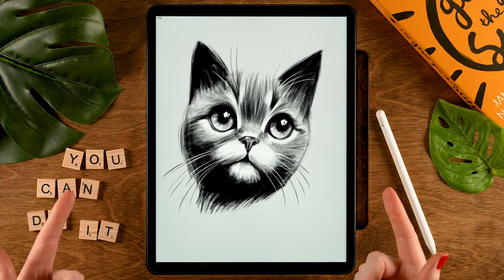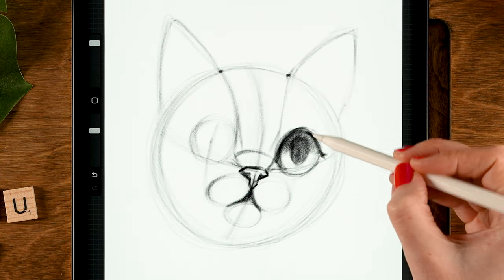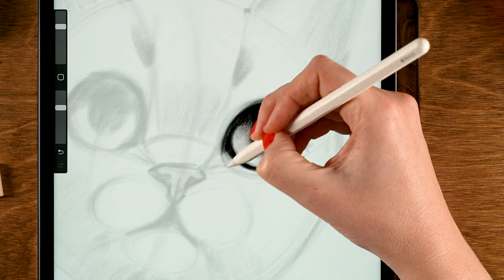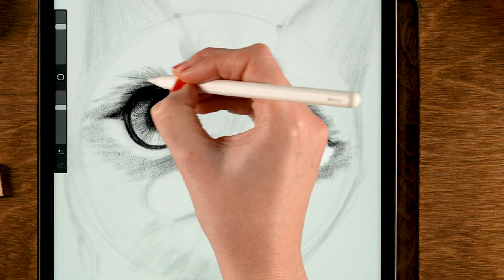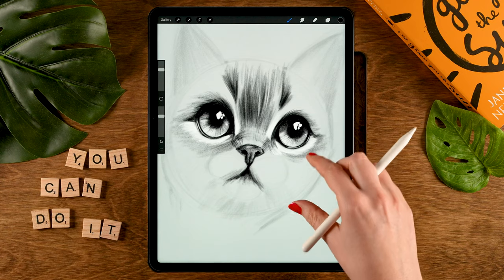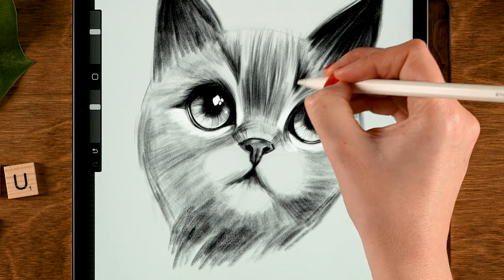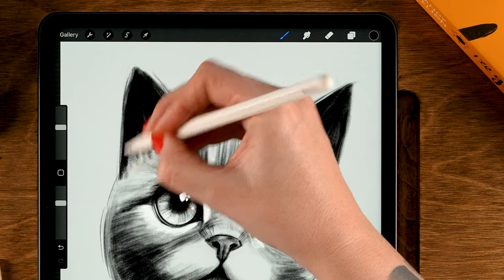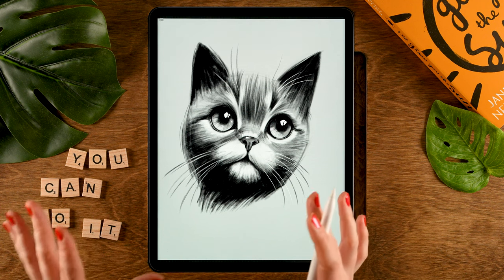STEP by STEP Cat Drawing in Procreate - You Can Draw This!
Learn how to draw this cat portrait illustration in PROCREATE - step by step, with an easy to follow tutorial. With this easy to follow tutorial, you'll be able to create a realistic cat drawing on your ipad in no time!

If you're new to PROCREATE and want to learn how to create awesome pencil style illustrations, then this tutorial is for you! In this tutorial, you'll learn how to create this cat portrait using simple, easy to follow steps.

Get the full set of sketching brushes with a special discount

00:00 Set up your Canvas
00:32 Constructing the Head
04:39 Facial Features and Fur
09:26 Adjusting your Sketch
10:25 Drawing the Eye
18:01 Drawing the Second Eye
24:55 Fur and Detailing
48:23 Whiskers

I will walk you through the steps of creating this cat portrait illustration for beginners in Procreate. You can draw this realistic cat portrait using free Procreate brushes only! I'll guide you through all the steps in this how to draw a cat Illustration tutorial and remember, if things are going too fast, just pause the video and take your time. I'm sure you can draw this realistic cat in Procreate!

In this digital drawing tutorial for beginners you will be learning by doing! In this Procreate tutorial I will show you how you can create a realistic cat portrait with a pencil on your iPad by following some easy steps. You will learn all about the basics of drawing in Procreate! You don't need any experience with drawing or with Procreate to be able to follow this easy tutorial.

Let's keep in touch!

- Flo -

Go with Flo! Creative drawing lessons for everyone.
You don't need any experience to be able to follow my drawing lessons for Procreate. Just have fun and keep creating!